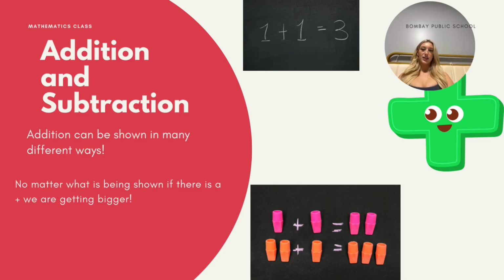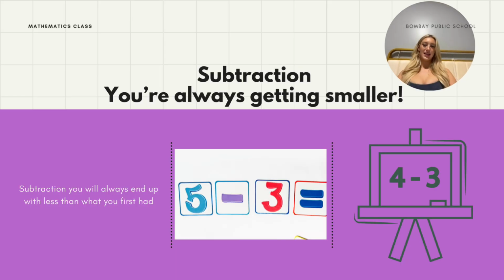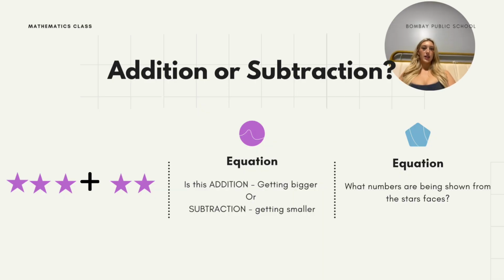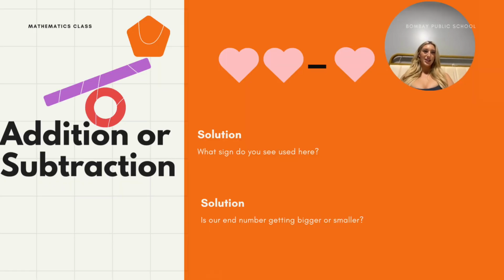How Can We Show Addition and Subtraction with Ms. Leskewich!!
Lesson about how we can show learning outcome: How we can examine addition and subtraction within 20, with the new k-6 curriculum. Video does have attached hands on videos included throughout the powerpoint for further teaching, video links are incorporated.